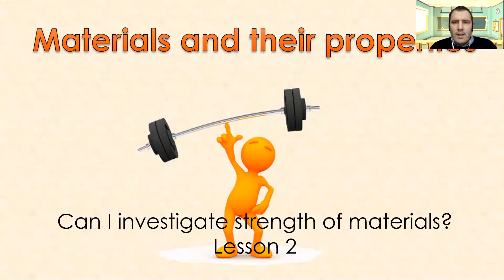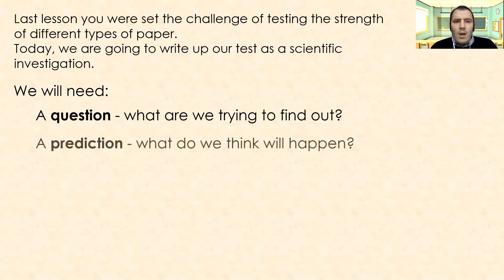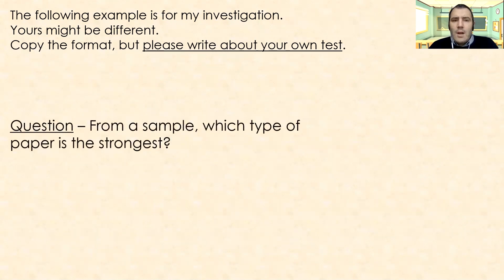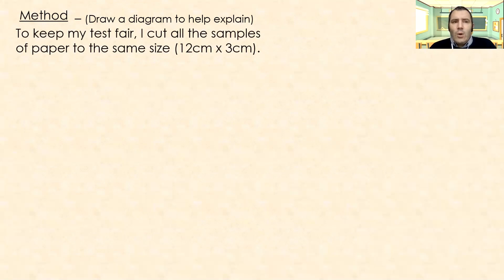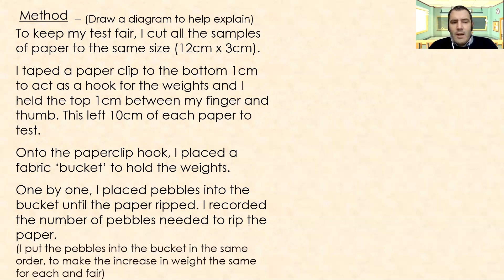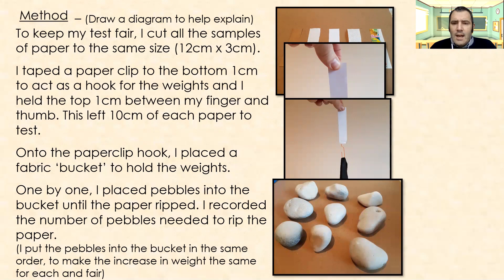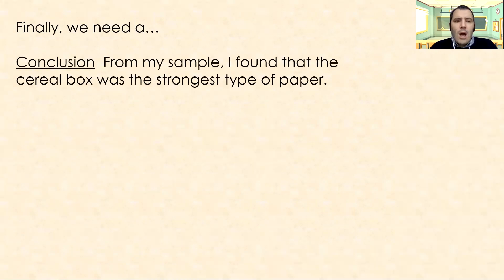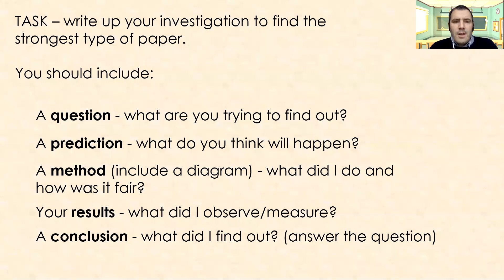Year 5 14th January Hawking Science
– So, how strong is a piece of paper? Which type of paper was your strongest? Today we look back at your investigation and look at how we create a scientific write-up.